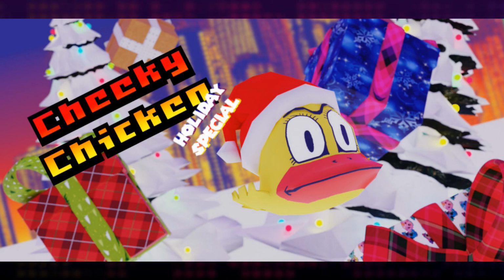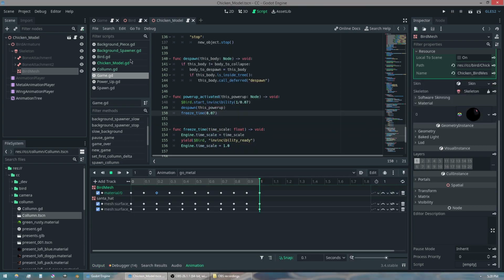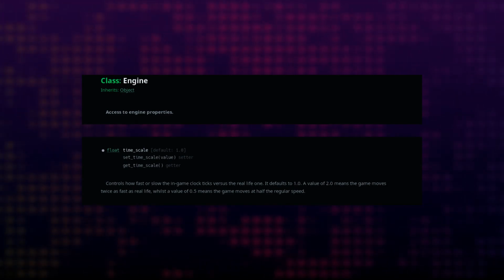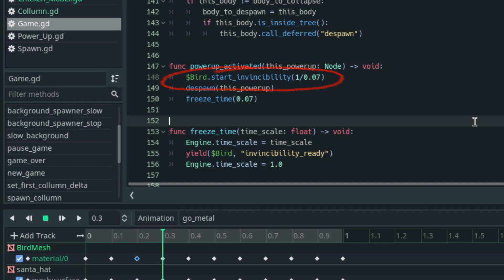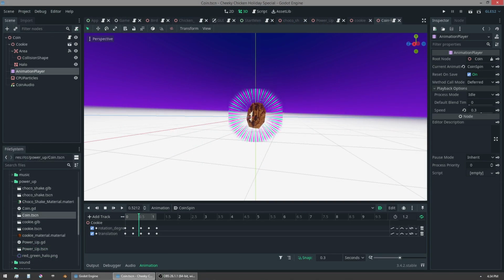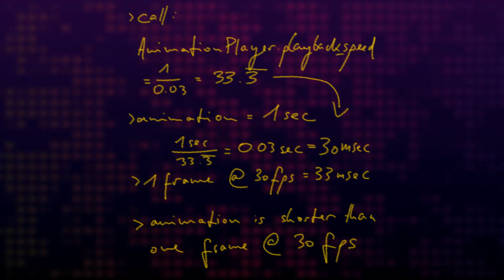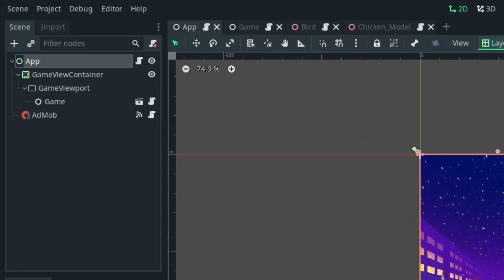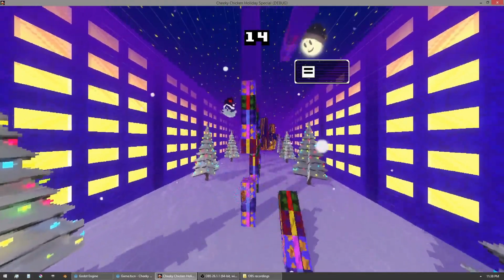GODOT | Low end devices and Slow Motion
This is a short post mortem for my game Cheeky Chicken Holiday Special. I talk about slow motion and viewports.

The game on Google Play!